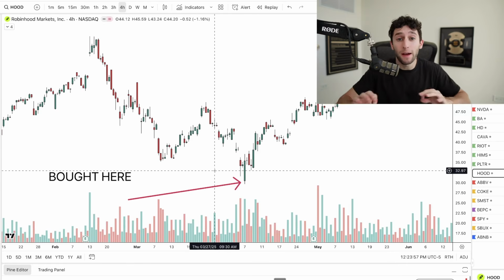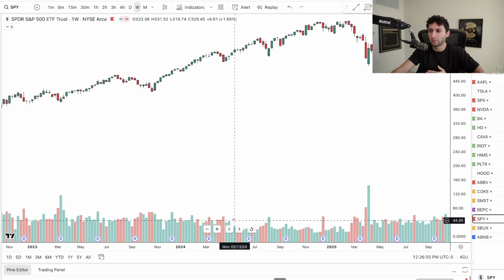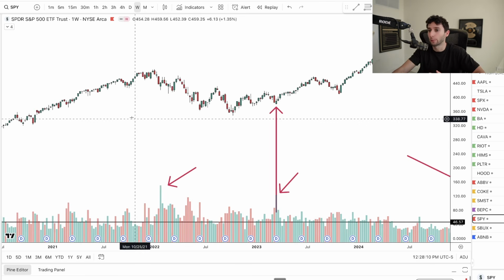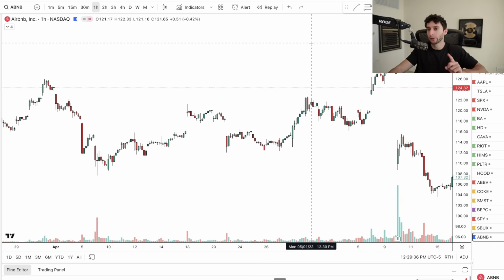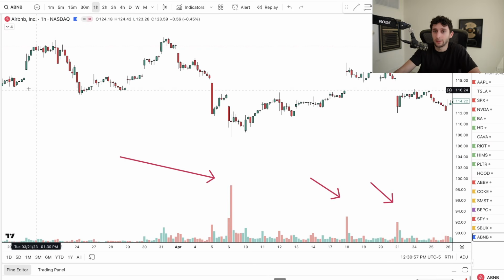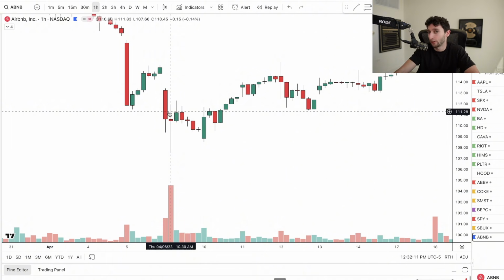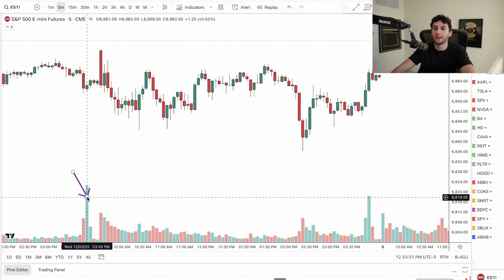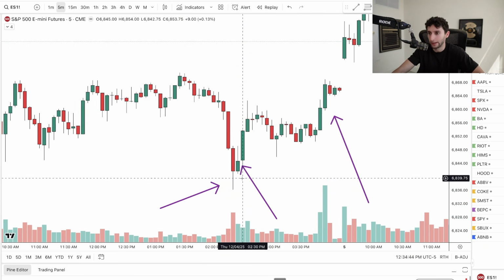This Indicator Finds The EXACT Bottom of Any Stock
Find the bottom of stocks using this indicator!